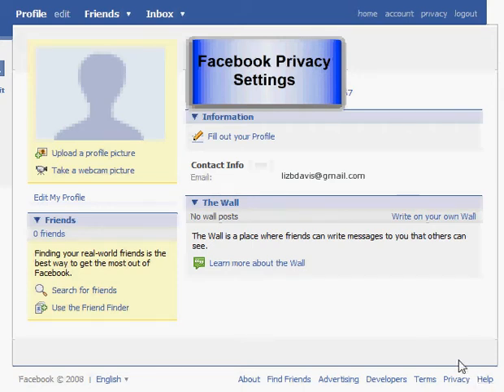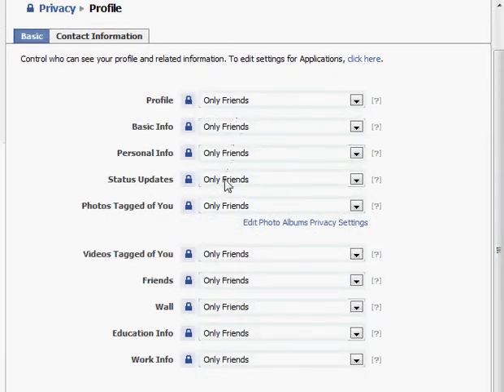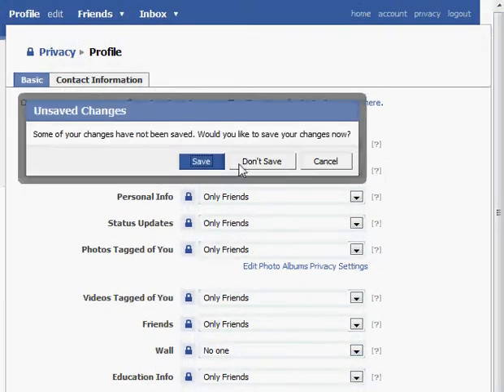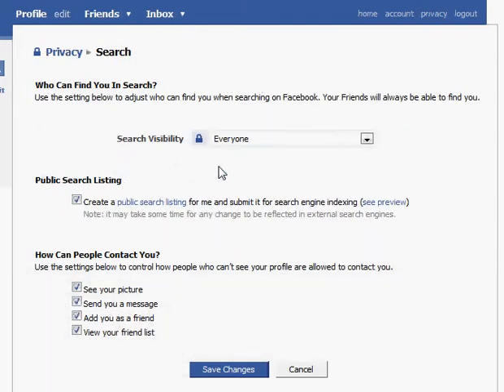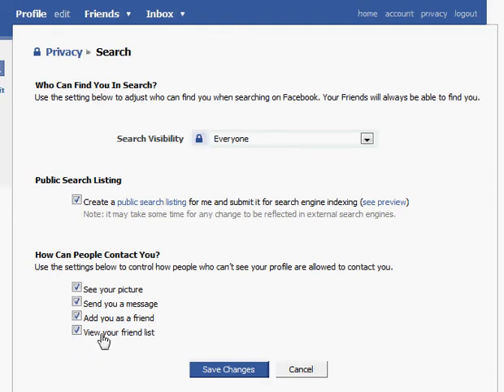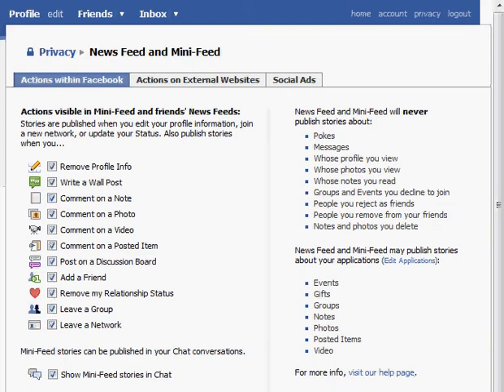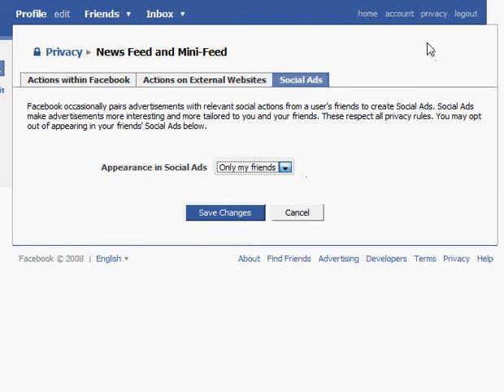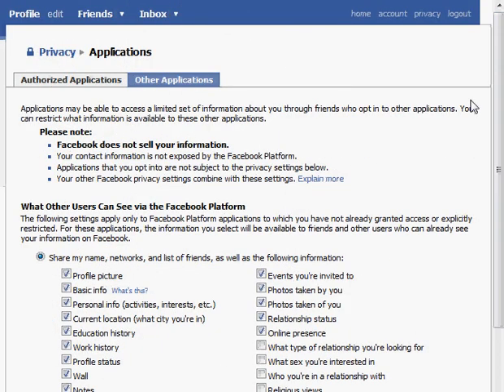Adjusting Facebook Privacy Settings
In this screencast I demonstrate how to adjust your privacy settings in Facebook.